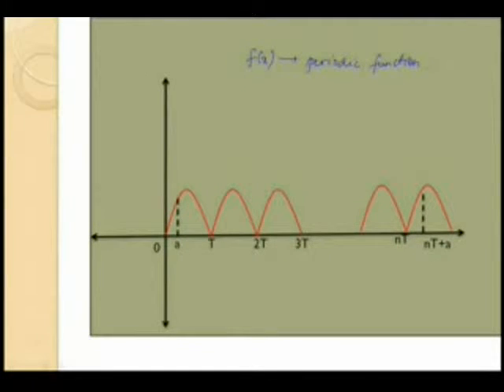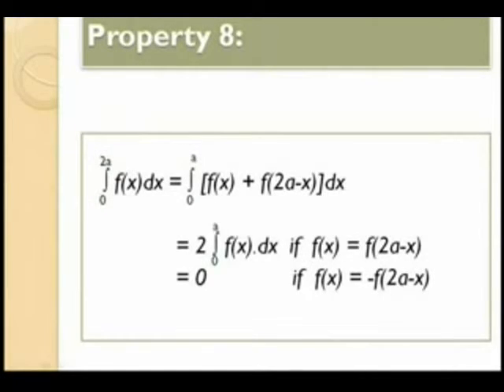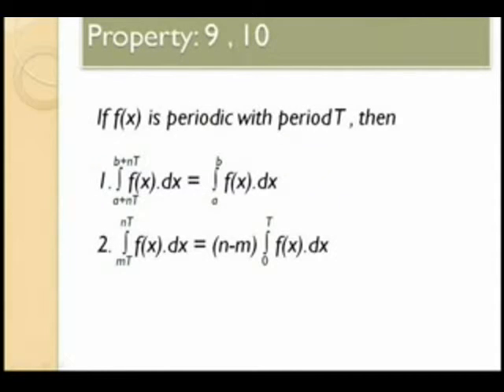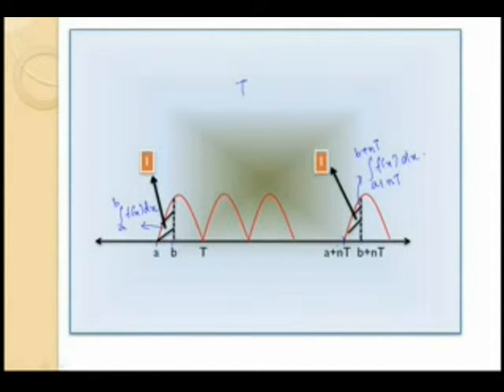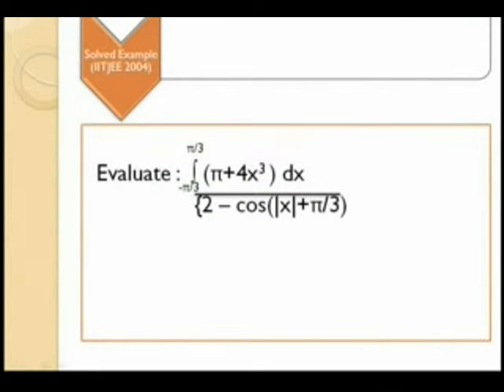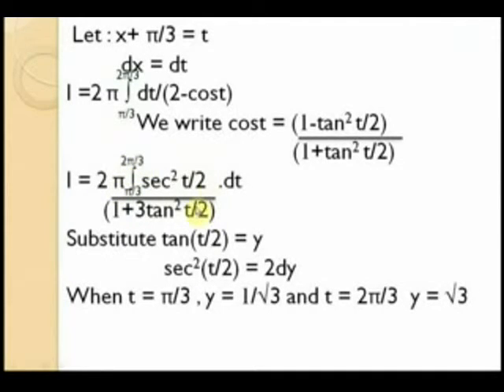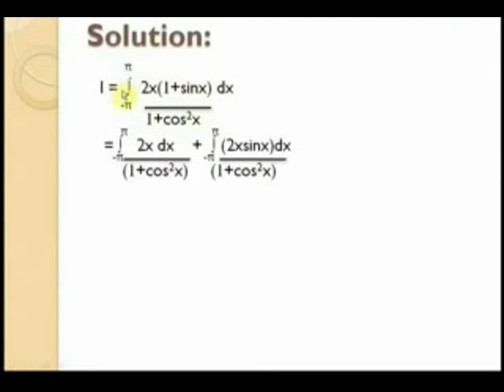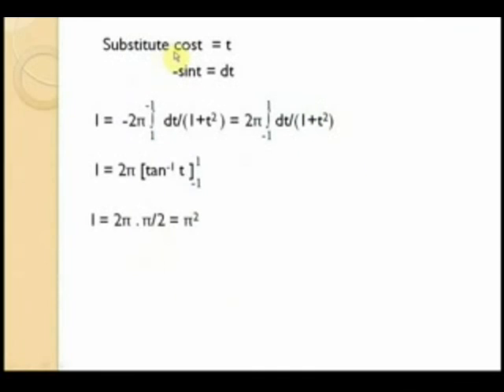math 8 4 4